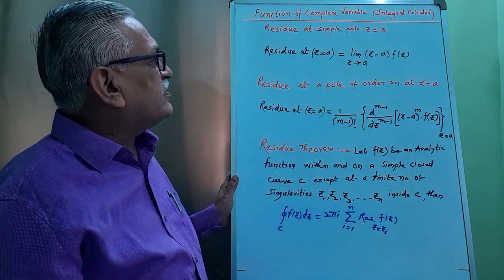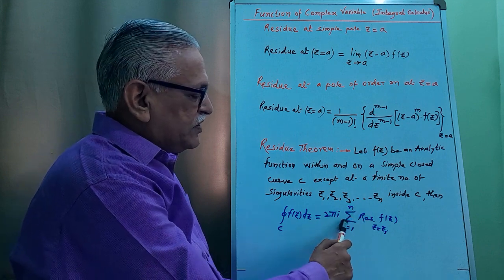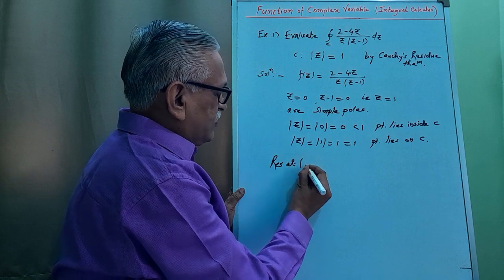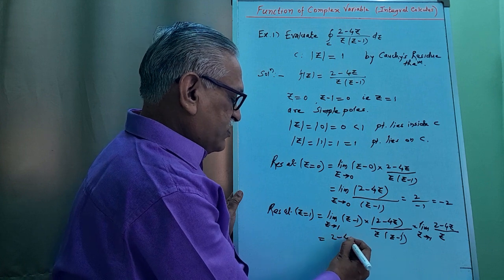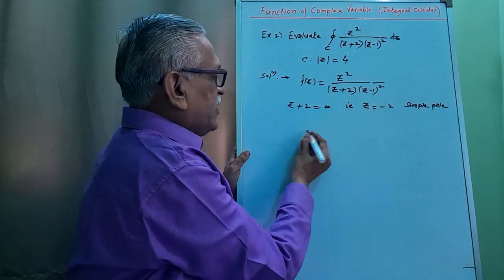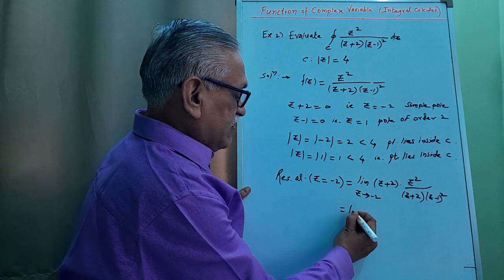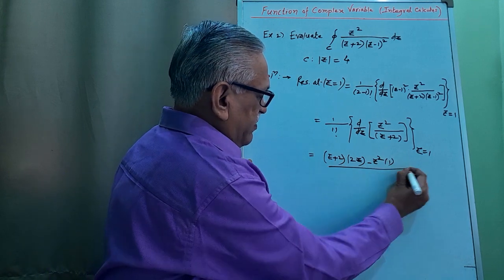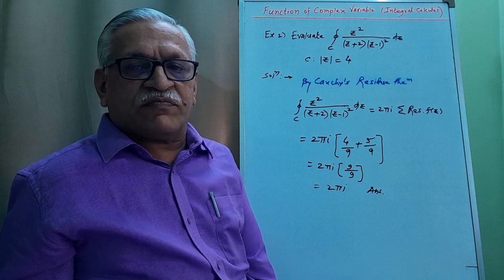Cauchy's Residue theorem I Function of Complex Variable (Integral Calculus)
In this video I have discussed 2 problems of Cauchy's Residue theorem.